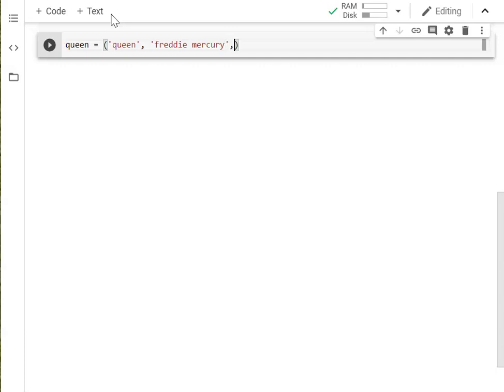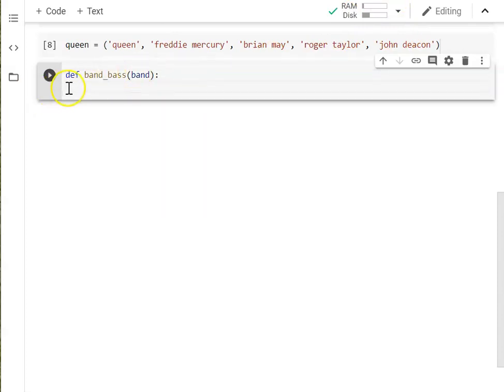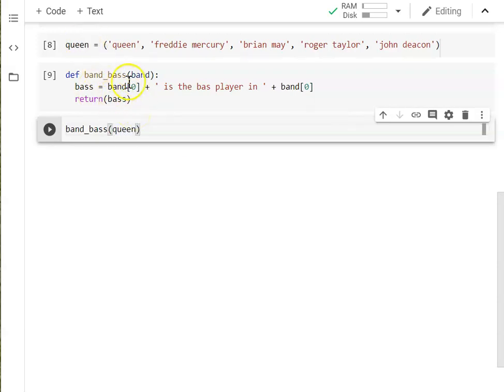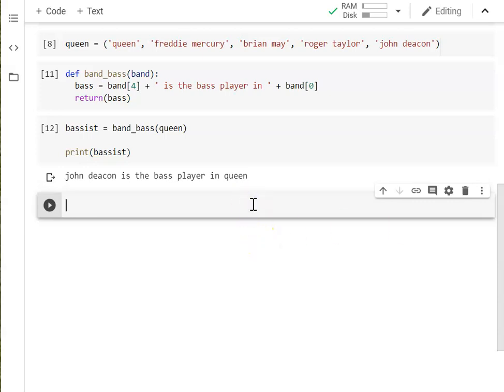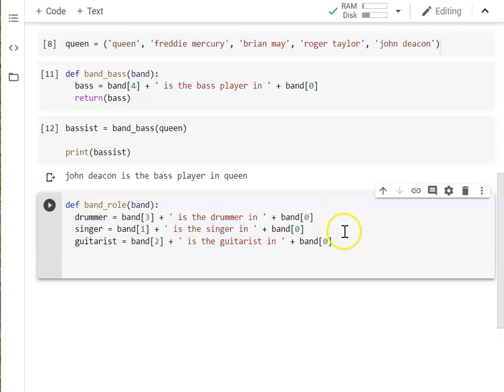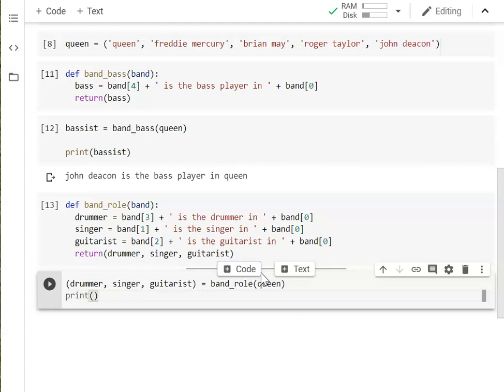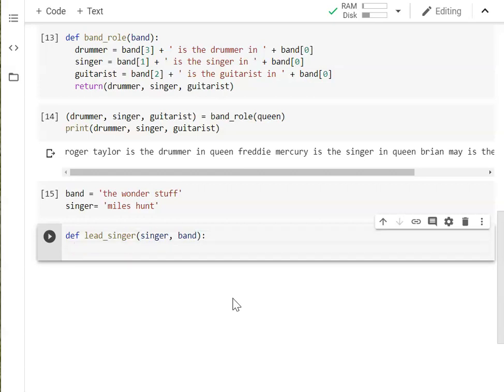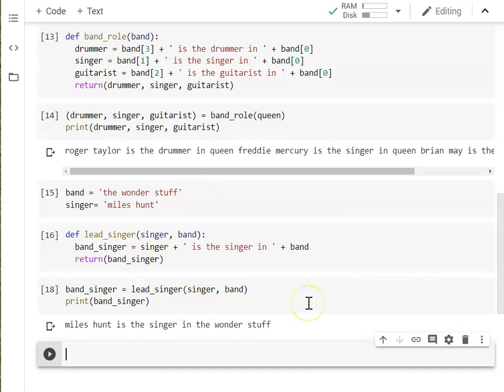Python What Is A Function Inputs And Outputs